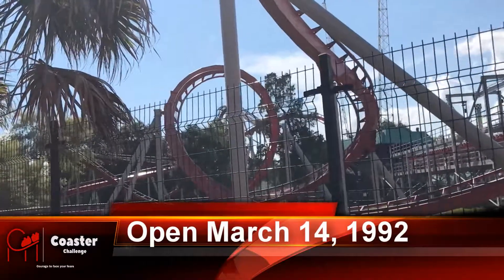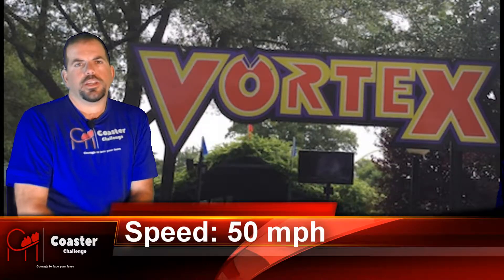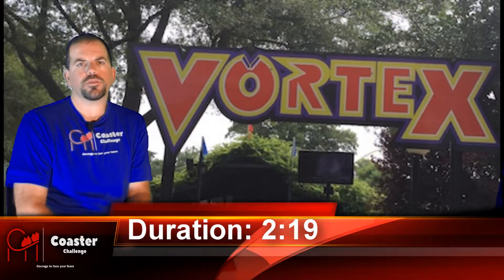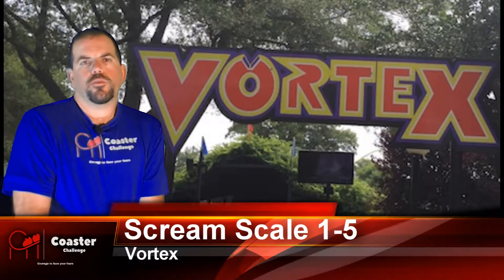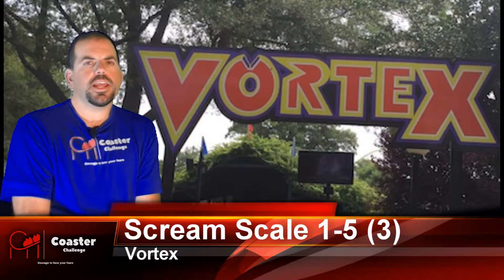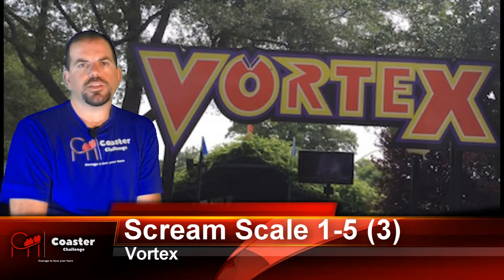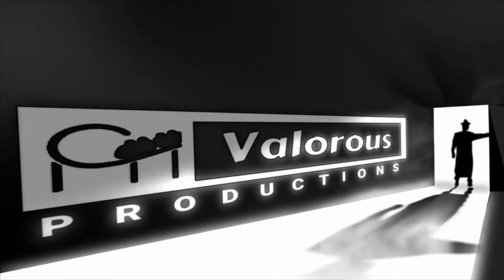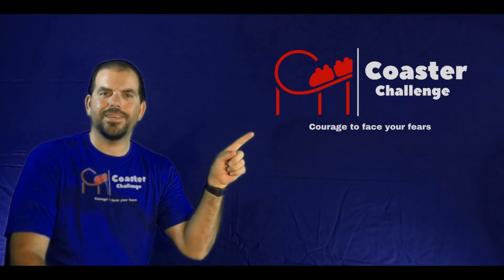Vortex Carowinds S3 E9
Watch David take the Coaster Challenge on Vortex here at Carowinds.

Follow Coaster Challenge on the following Media Pages